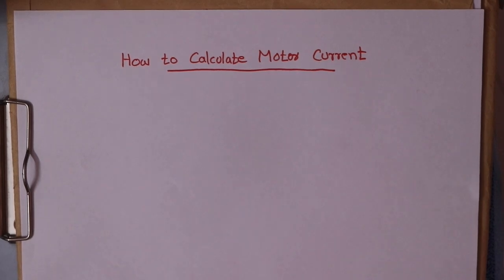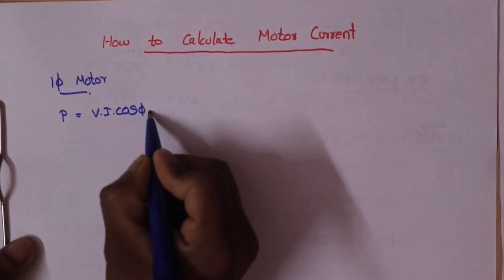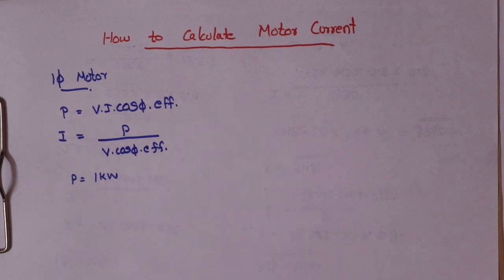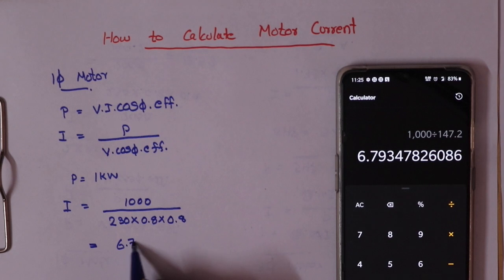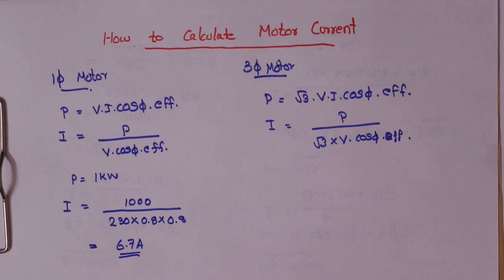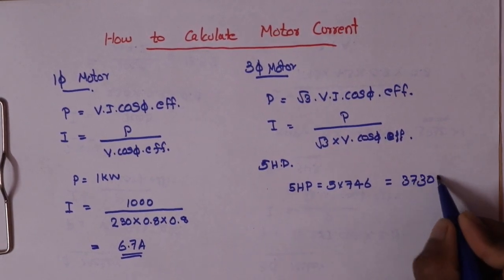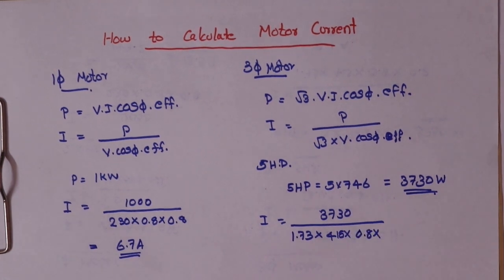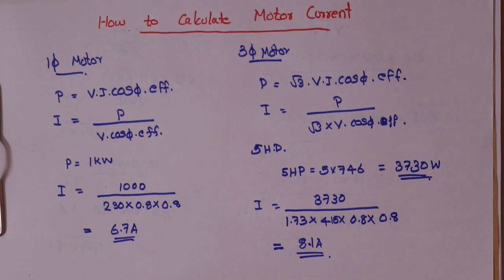മോട്ടോറിന്റെ current എങ്ങിനെ കണ്ടുപിടിക്കാം || How to calculate motor current malayalam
ഒരു മോട്ടോറിന്റെ പ്രവർത്തന സമയത്തുള്ള current എത്രയാണെന്ന് എങ്ങിനെ കണ്ടുപിടിക്കും എന്നതാണ് ഈ വിഡിയോയിൽ വിശദികരിക്കുന്നത്. Watch and support. Through the circuits